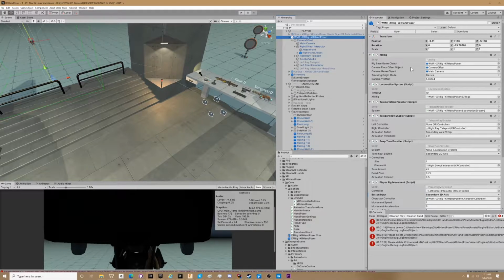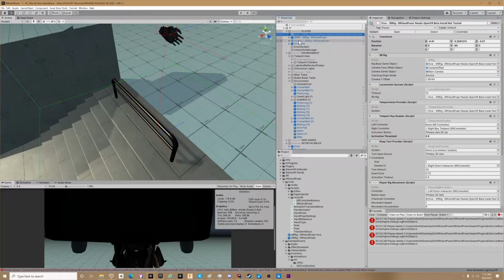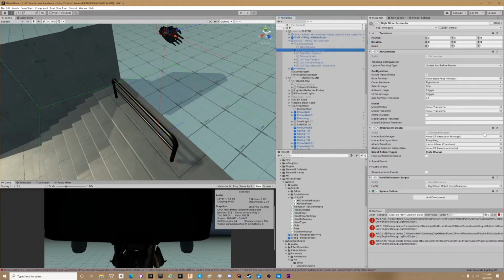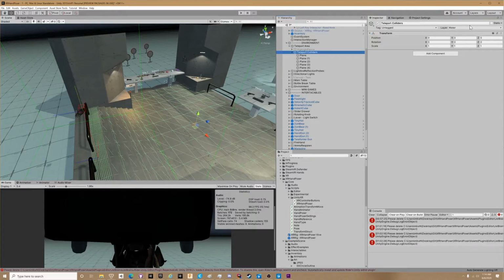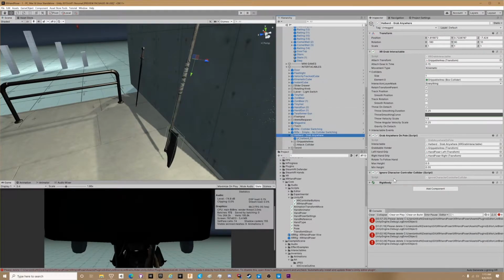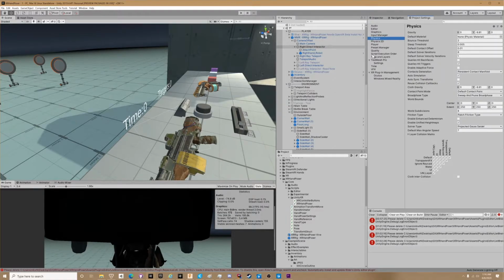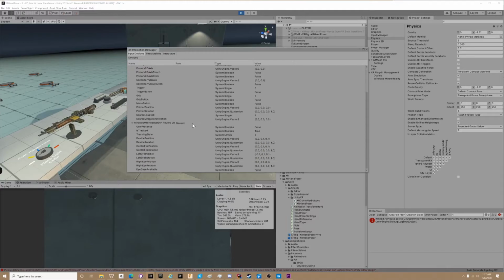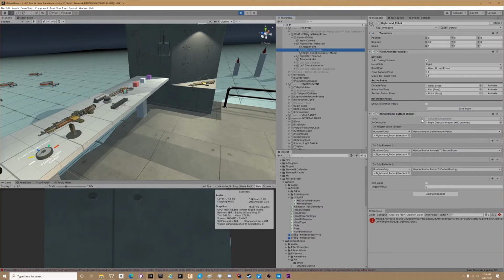Setup/Overview Part 2: Rigs, Buttons, Layers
In this video, I talk about how to configure your rigs for different controllers and getting the buttons from them. I also talk about the teleport layer and layers on the weapons.